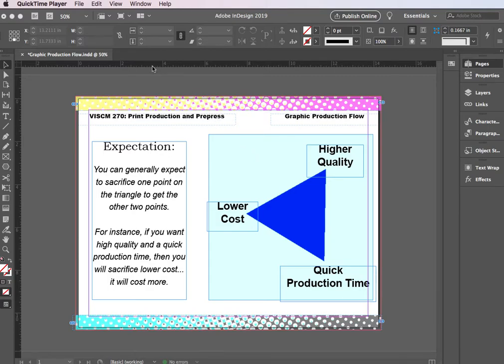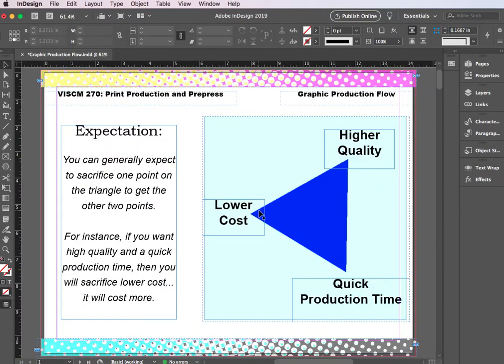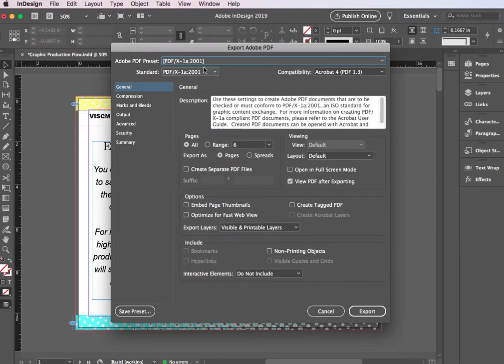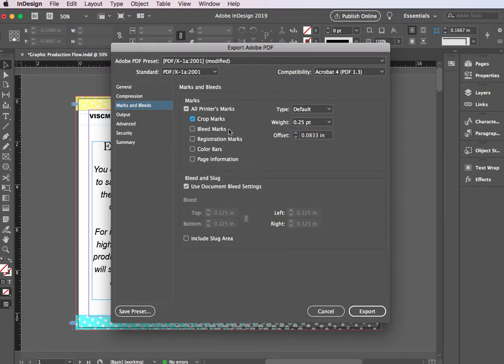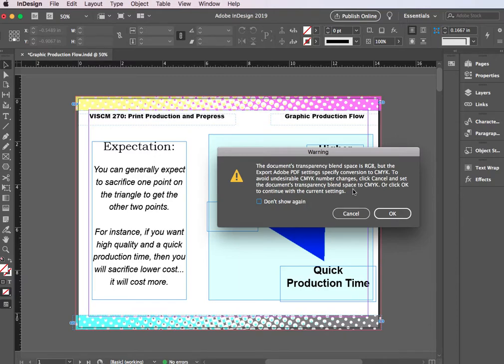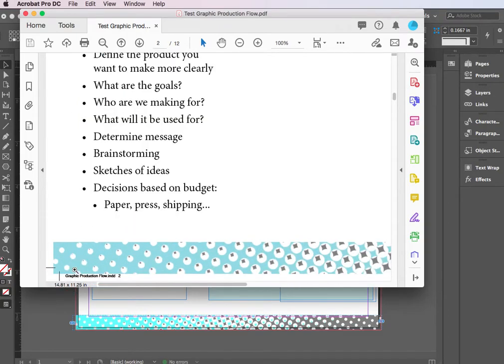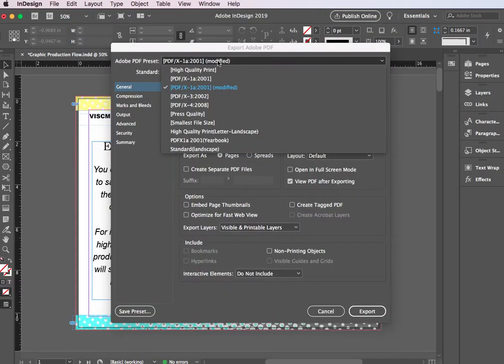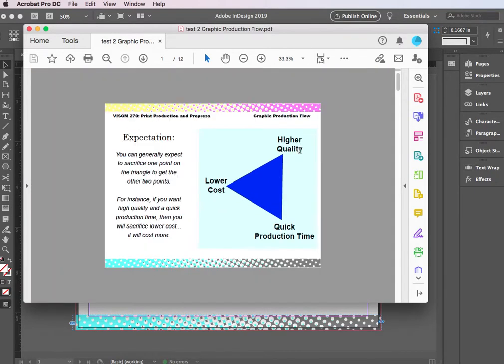Making PDFs Tutorial